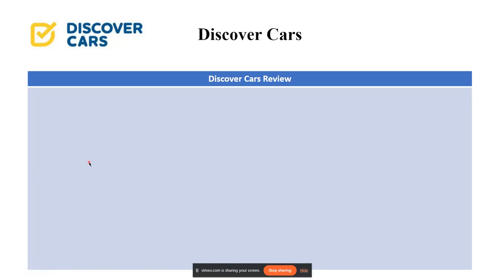DiscoverCars.Com Review (2024) Car Rental Insurance Review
DiscoverCars.com is a car rental booking platform that acts as a middleman between you and various rental companies worldwide. However, with many players in the car rental space, it's essential to understand their strengths and weaknesses before booking: